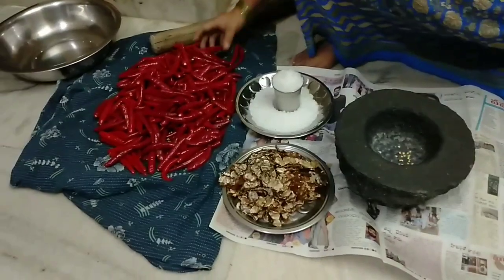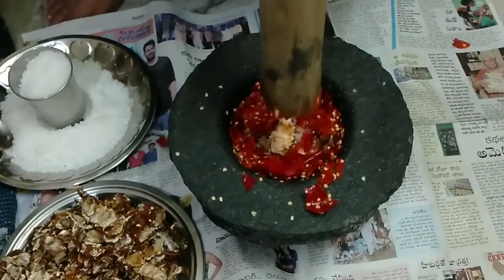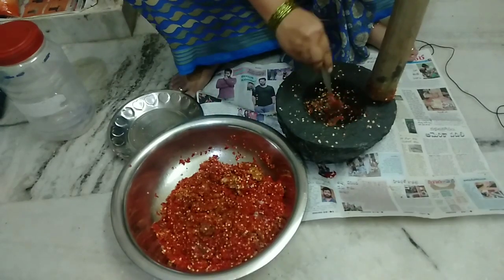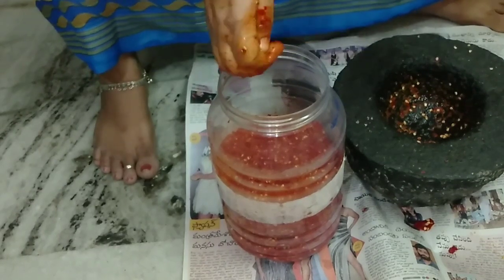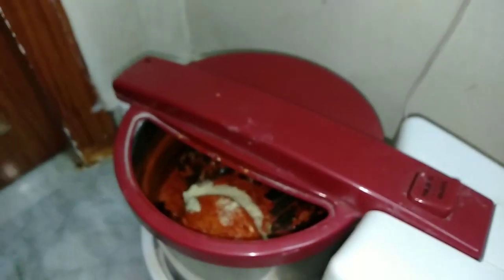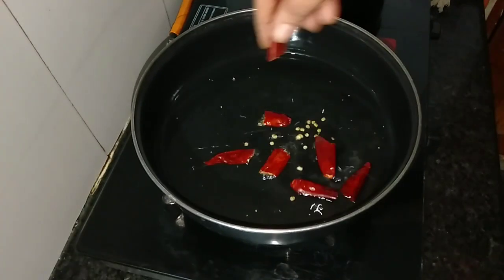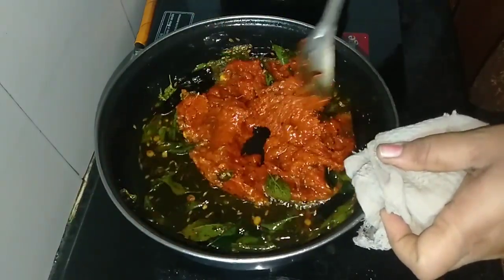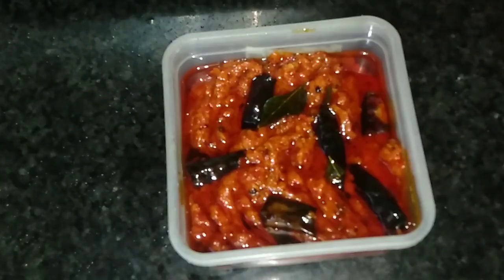పండు మిరపకాయ పచ్చడి🌶️🌶️ red chilli pickle 🌶️🌶️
ఈ వీడియో మీకు నచ్చినట్టయితే లైక్ చేయండి షేర్ చేయండి మరిన్ని వీడియోస్ కోసం మా ఛానల్ సబ్స్క్రైబ్ చేయండి